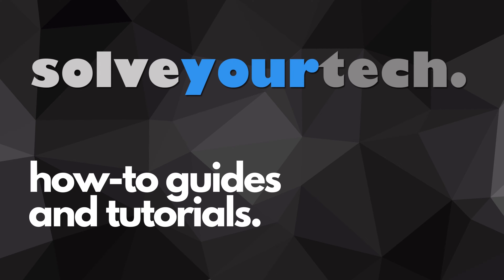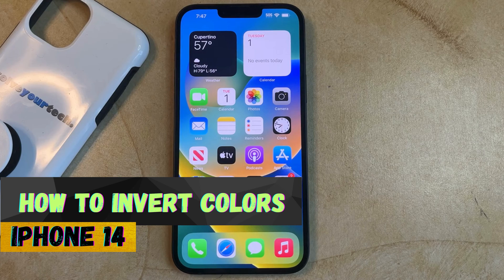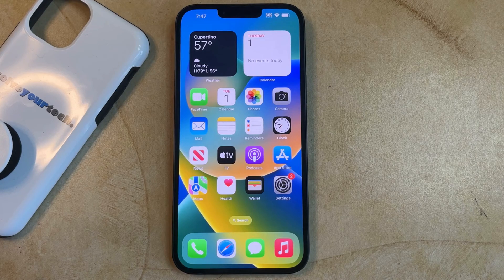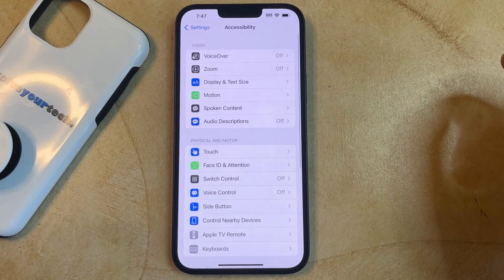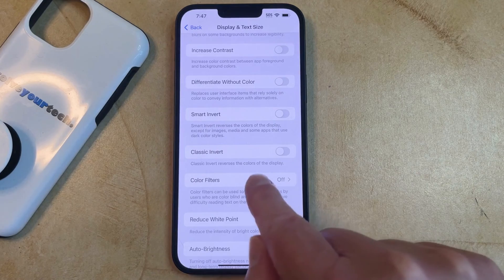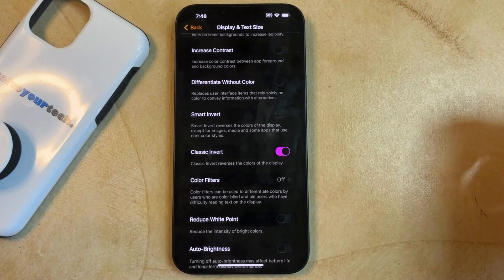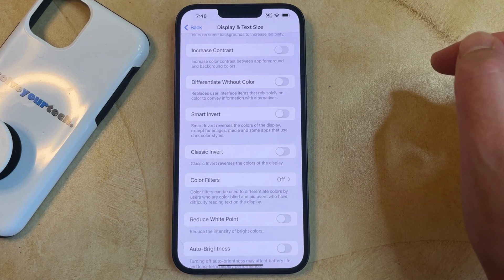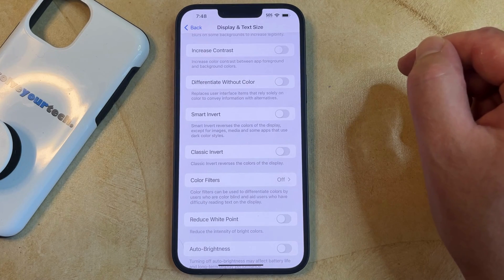How to Invert Colors on iPhone 14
This video will show you how to invert colors on iPhone 14. Once you have completed the steps in this guide, you will know where to find and use the setting that lets you invert the colors on your screen.

You can invert colors on an iPhone 14 with the following steps:

1. Open Settings.
2. Choose Accessibility.
3. Select Display & Text Size.
4. Turn on Smart Invert or Classic Invert.

Choosing the Classic Invert option will cause everything on your screen to invert, while smart invert will reverse everything except media, images, and apps that you use dark color styles.

00:00 Introduction
00:15 How to Invert Colors on iPhone 14
01:03 Outro

Related Questions and Issues This Video Can Help With:

- How to Invert Colors on iPhone 14 Plus
- How to Invert Colors on iPhone 14 Pro
- How to Invert Colors on iPhone 14 Max